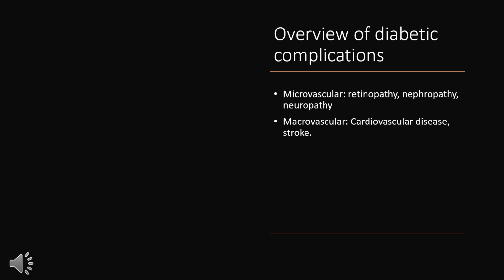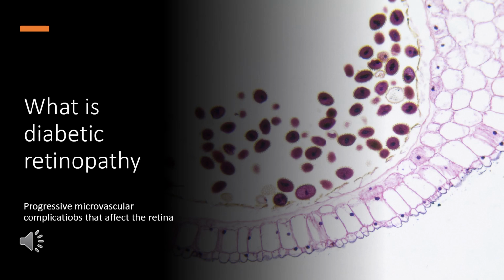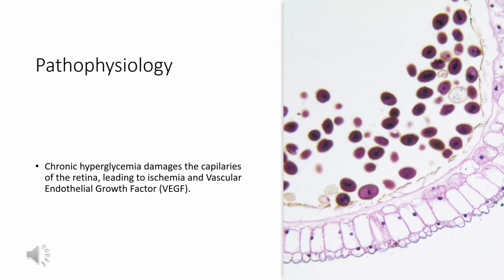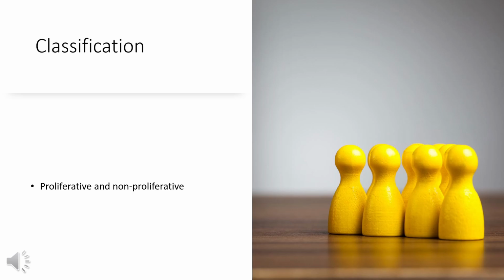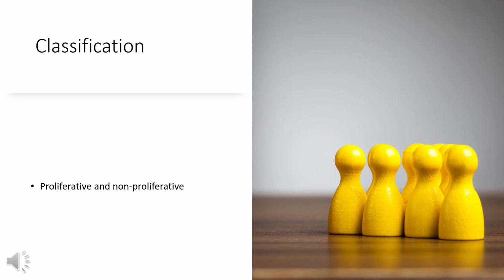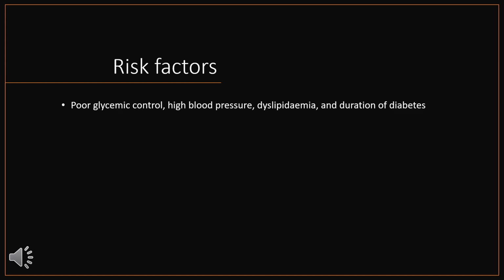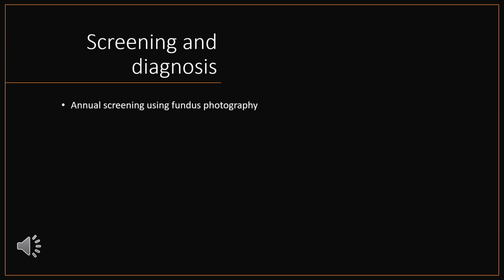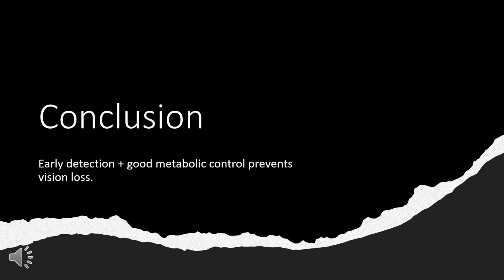Diabetic complications - retinopathy